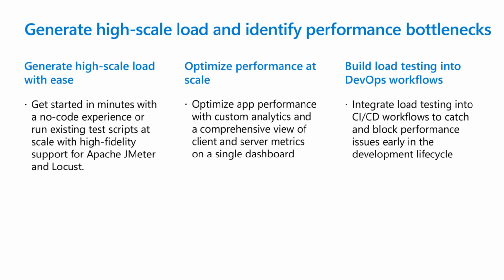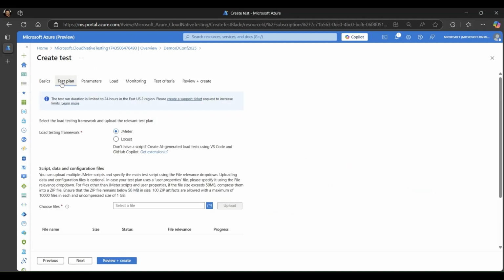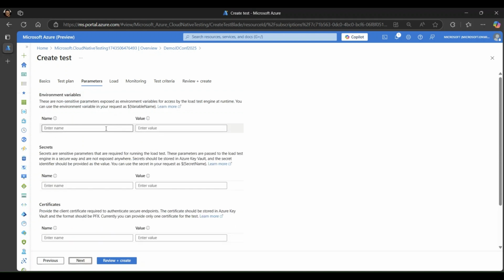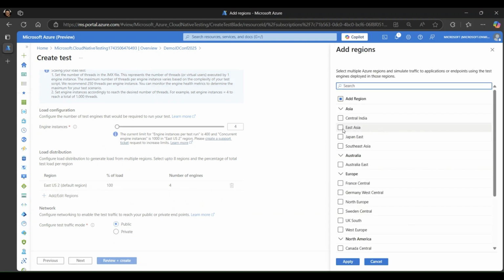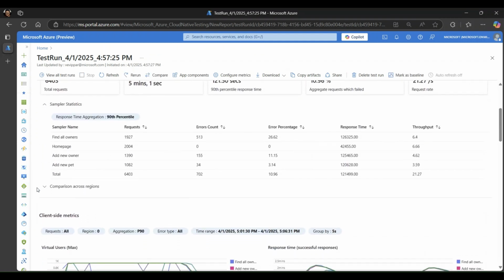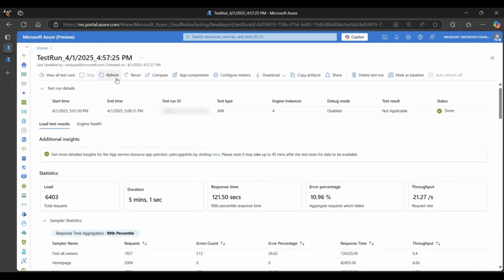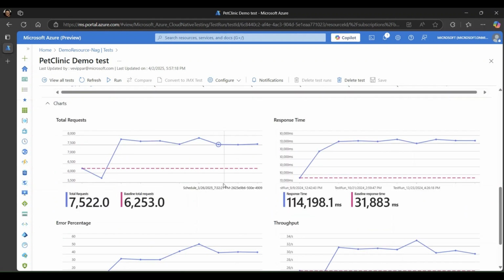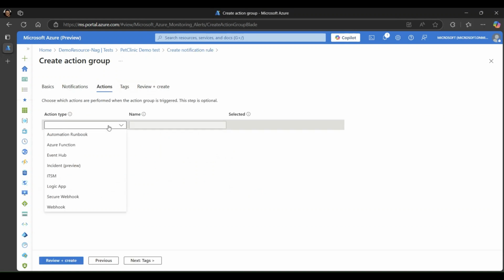Performance Testing Java Applications at Scale with Azure Load Testing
Ensure your Java applications can handle high traffic and scale effectively with Azure Load Testing. In this session, we’ll cover how to conduct high-scale performance testing across multiple modularized scenarios using Azure Load Testing. Learn how to identify performance bottlenecks, set up regular scheduled test runs, and compare new results against baseline metrics to track improvements or regressions. We’ll dive into best practices for optimizing Java applications under load and ensuring consistent performance in real-world conditions.

JDConf 2025: Nagarjuna Vipparthi, Microsoft